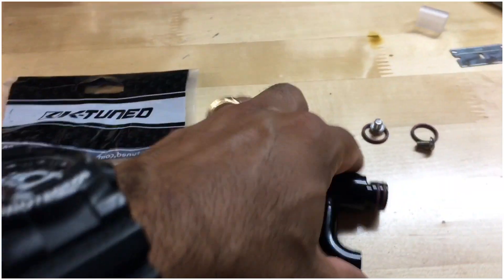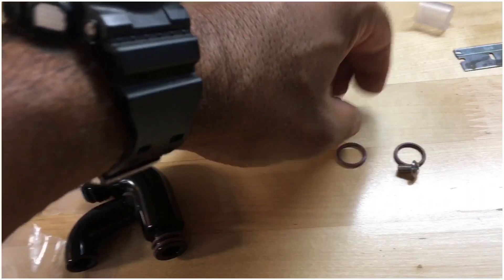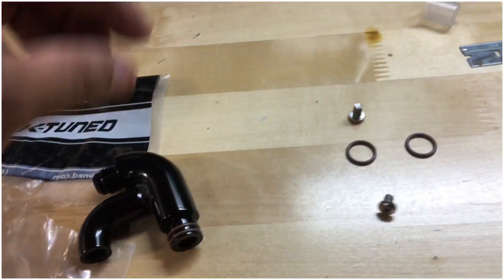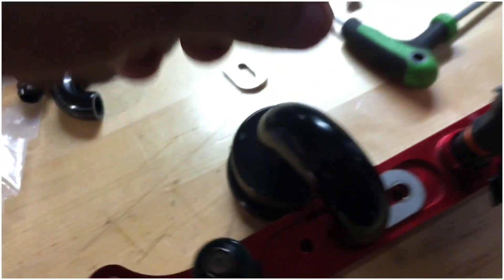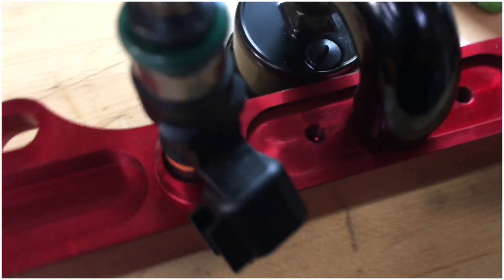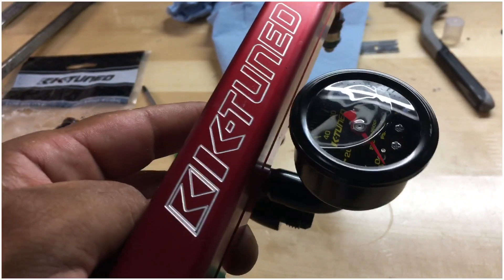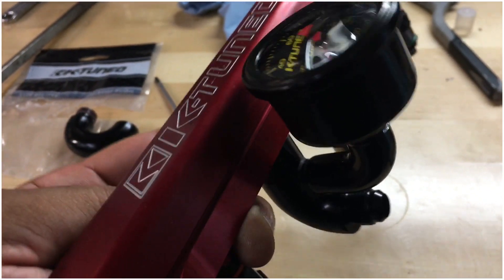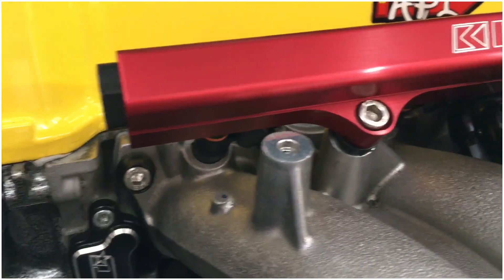Ktuned fuel rail feed with gauge